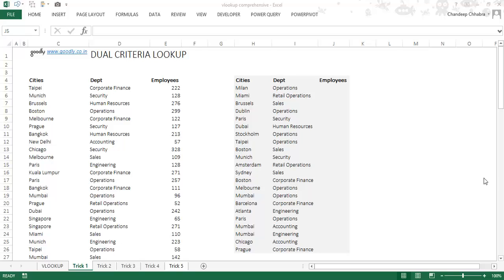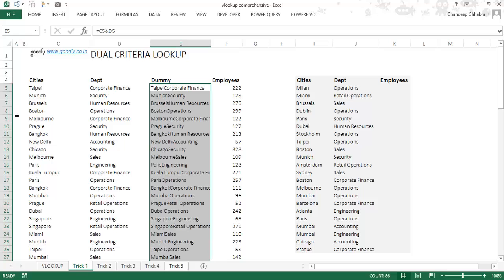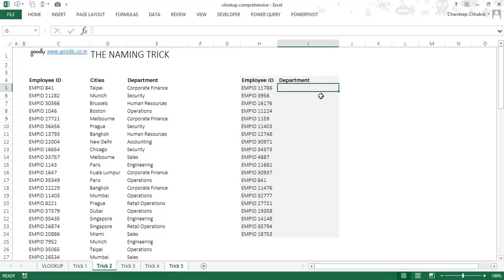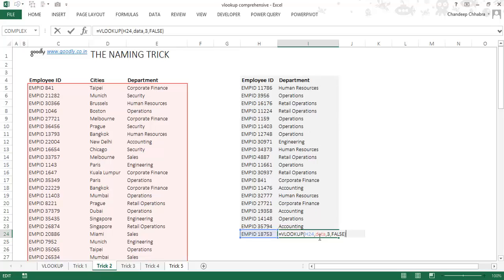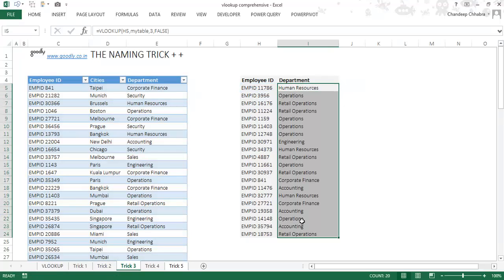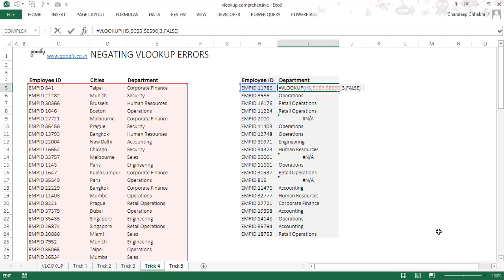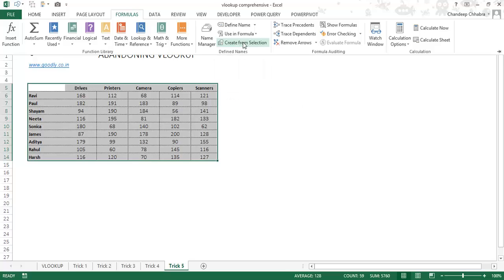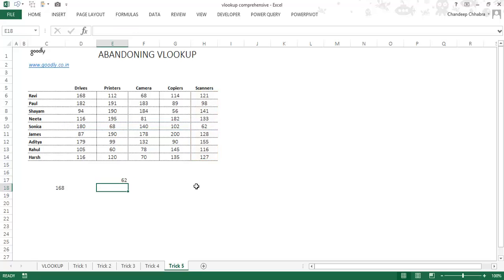Vlookup Tricks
Teaches you how to use VLOOKUP + 5 amazing tricks in VLOOKUP

- - - - My Courses - - - -
✔️ Mastering DAX in Power BI -